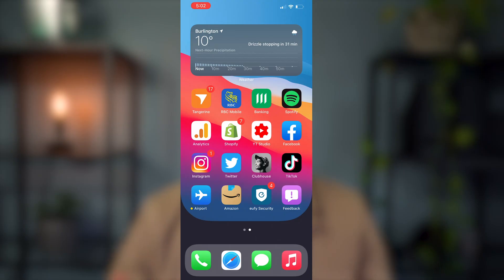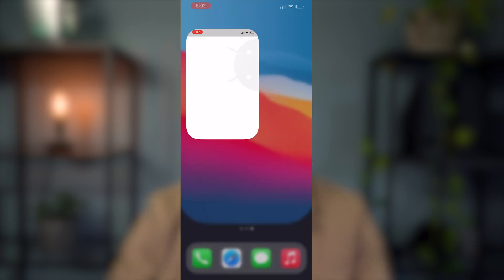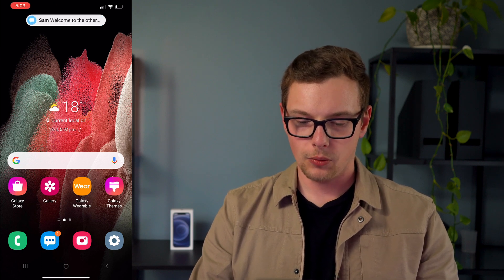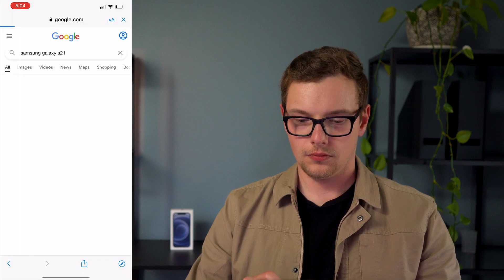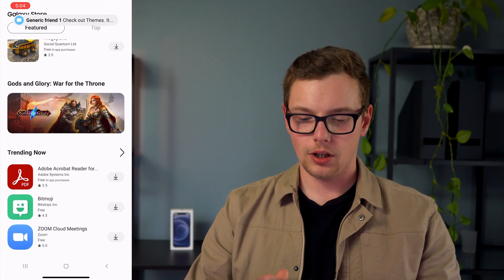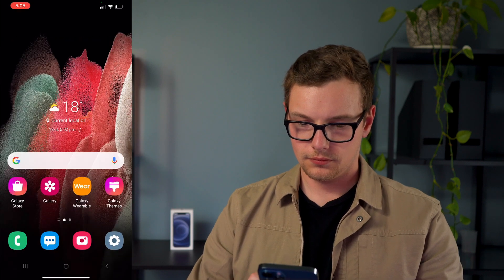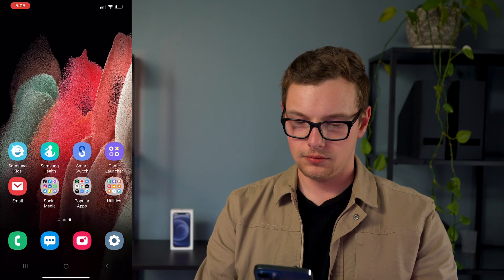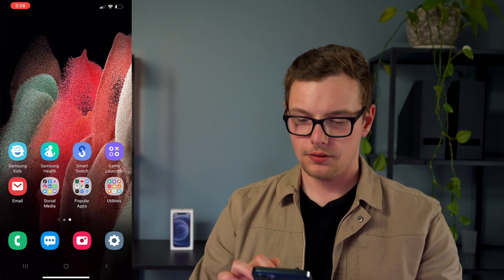Samsung iTest | Android on iPhone including Themed Homescreen | Full Walkthrough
Samsung iTest is a new web app for iPhone to test out the Android experience on an iPhone. It’s a surprisingly stable and functional app and it gives you a demo of the true android experience. Watch a full walkthrough including a look at all of the themes.

My Gear
Sony A7iii Camera